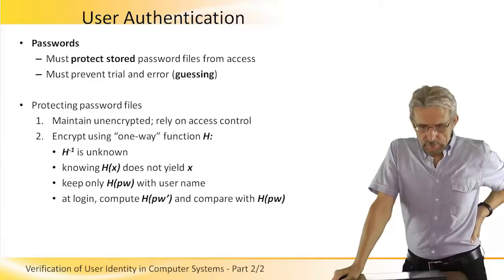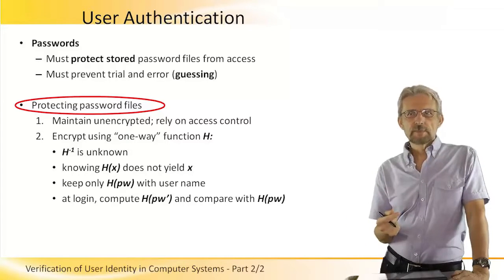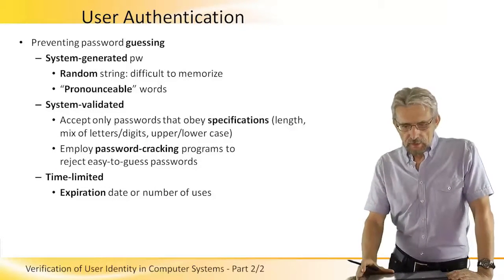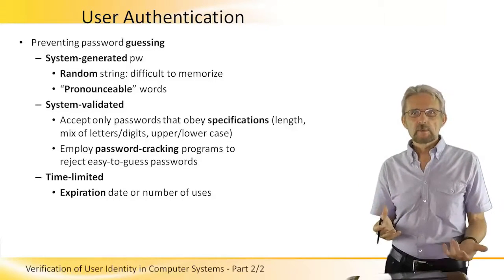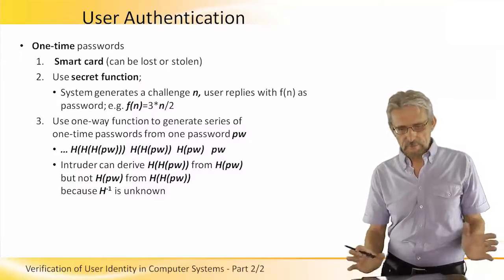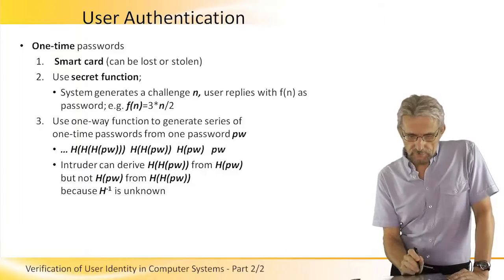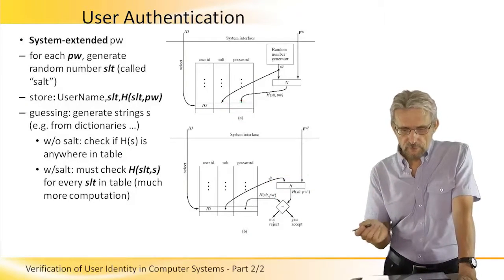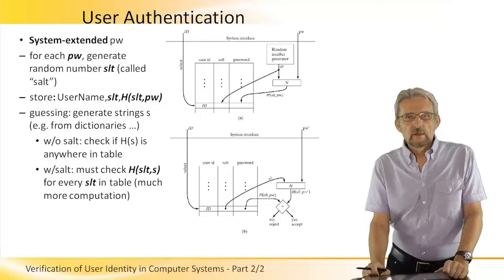Verification of User Identity in Computer Systems - Part2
Verification of User Identity in Computer Systems - different biometrics recognition technologies were reviewed in Part1. In this video the focus is on password methods. This video is presented by Prof. Lubomir Bic